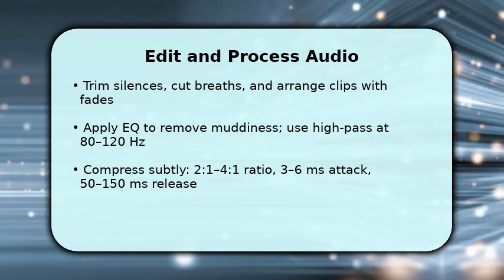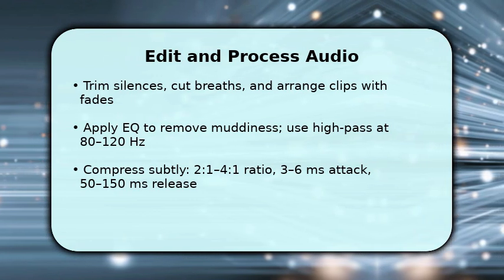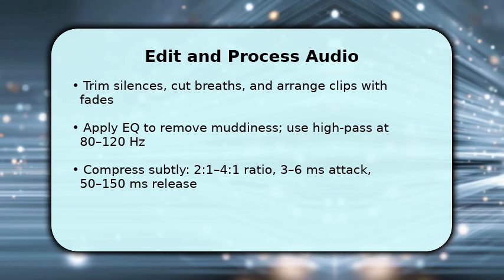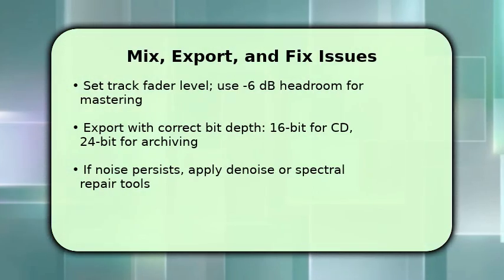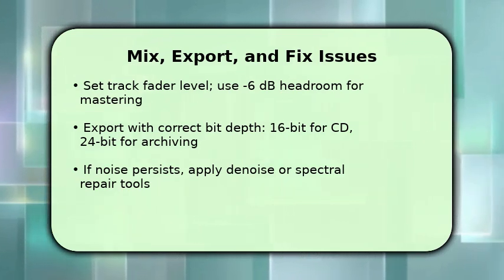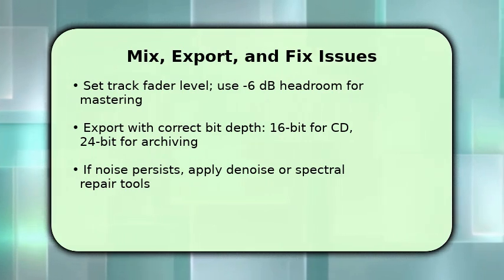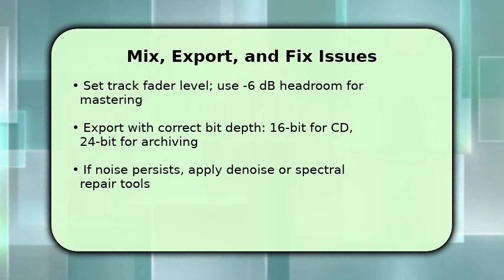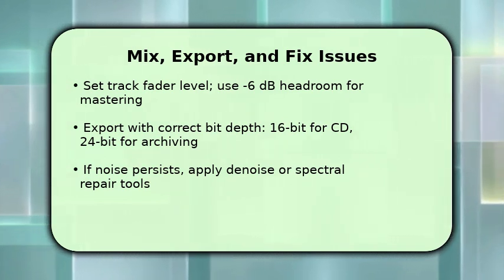How to Use Audio Track - Step by Step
Learn the step-by extricate audio track from your video and enhance it with our comprehensive guide. Discover techniques to seamlessly integrate sound, adjust levels for clarity, and ensure a professional finish that elevates your content.

how to use audio track, integrate sound into videos, adjust audio quality, video production tips, enhance video with music